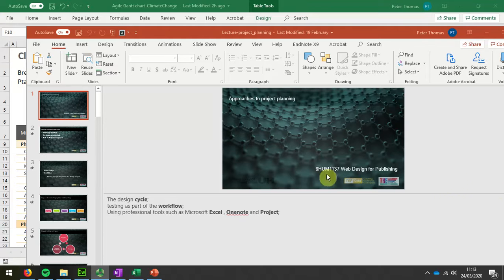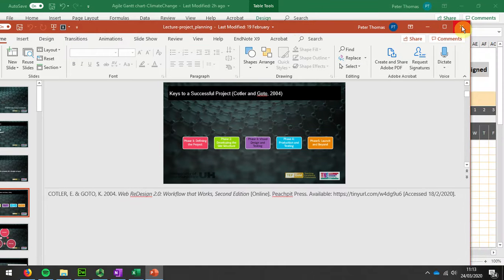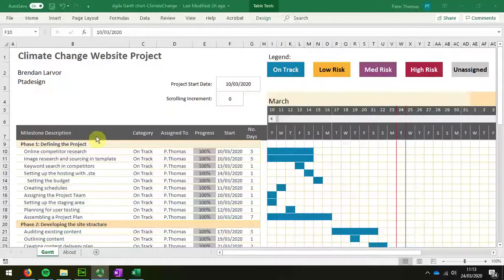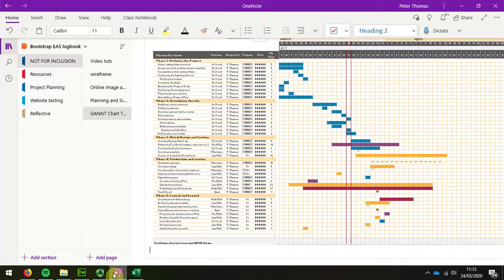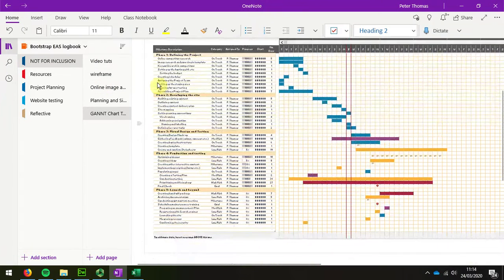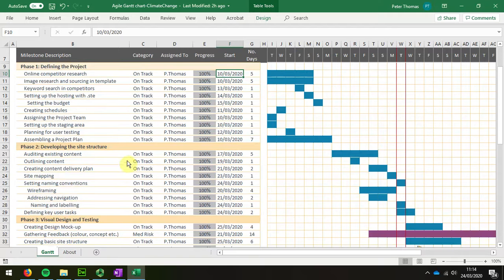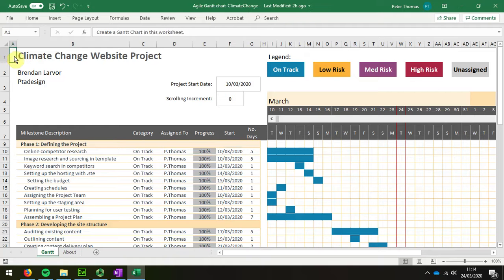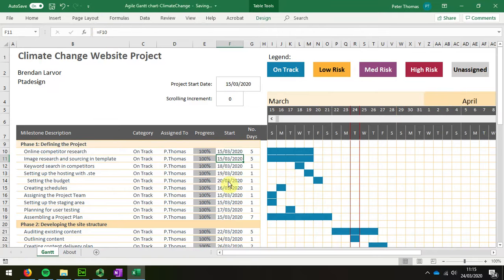36 Logbook GANNTS chart example